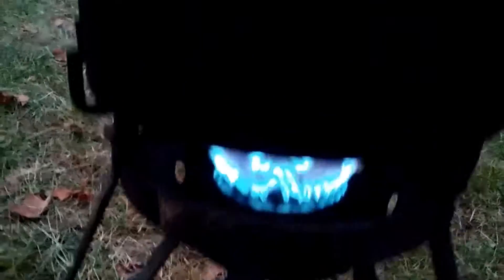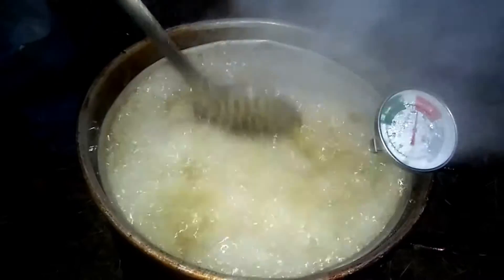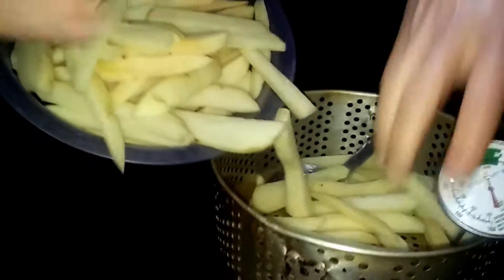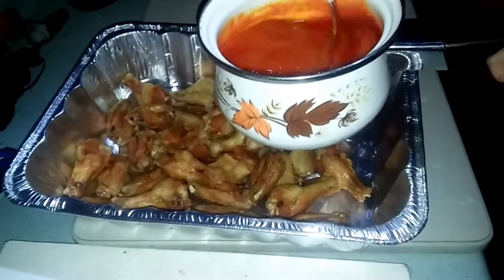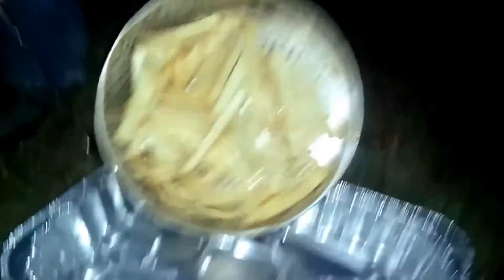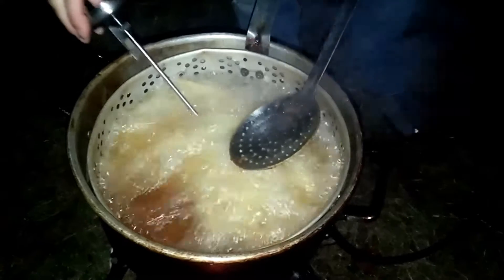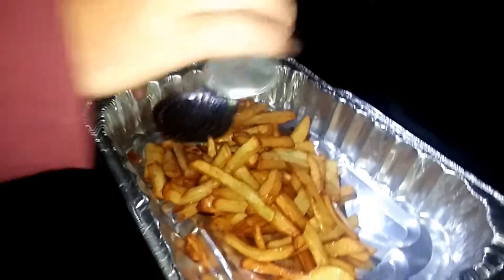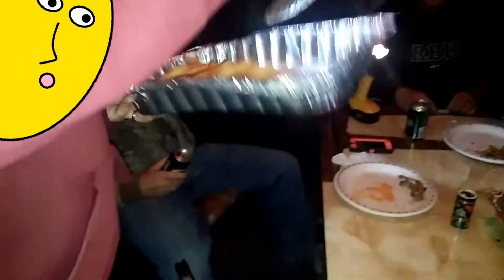CFM #32 Wings and Things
Be amazed by this feast fit for a King...